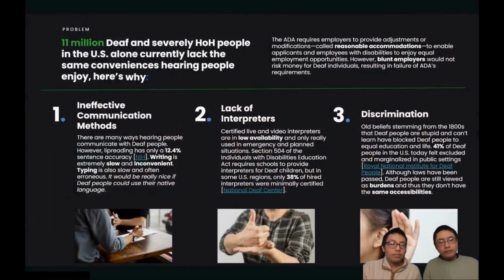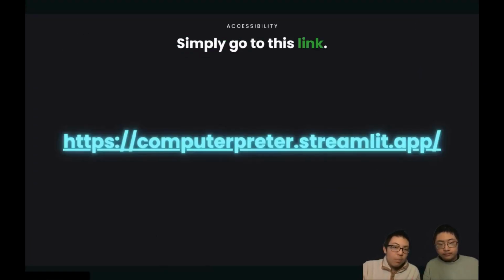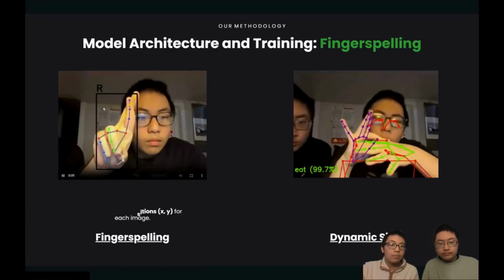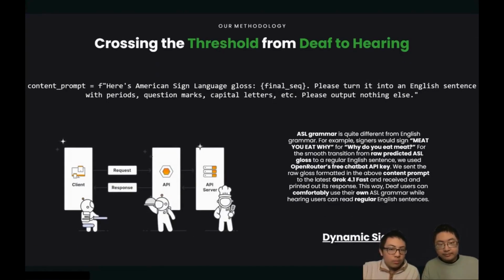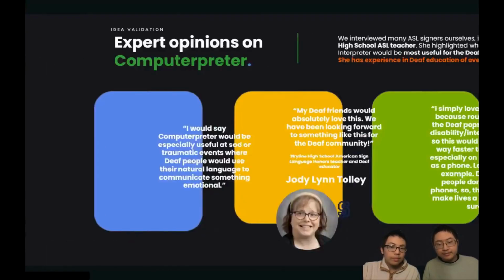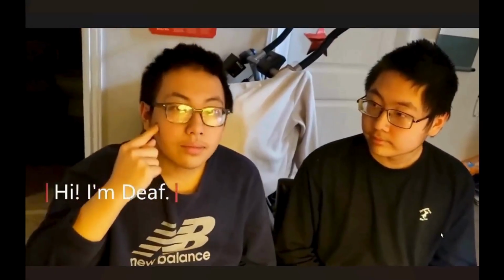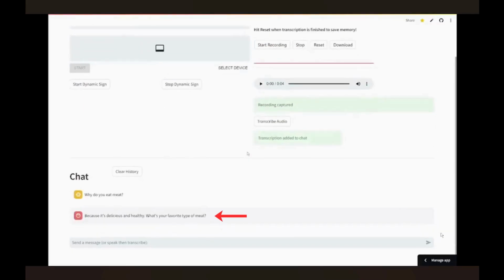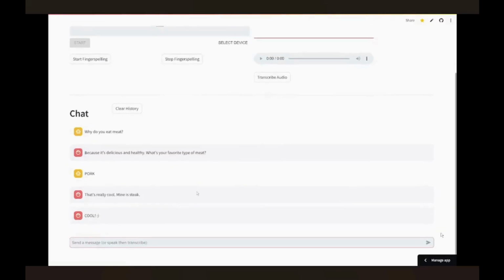Computerpreter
This is Computerpreter, an app that bridges the Deaf world and hearing world. Victor and Forest Young, high school students from Skyline High School in SLC, Utah, have created this app through their knowledge and passion for AI and its uses for benefitting the community. Computerpreter has won several accolades, including being named the West Region Top App from the Congressional App Challenge (CAC), 5th place at the World AI Competition for Youth (WAICY), and 3rd place at the High School Utah Entrepreneurship Challenge (where we won $3100 to expand our app!).

We hope you enjoy this video where we explain how Computerpreter works and show a demo of Computerpreter at the end. Thank you!!!